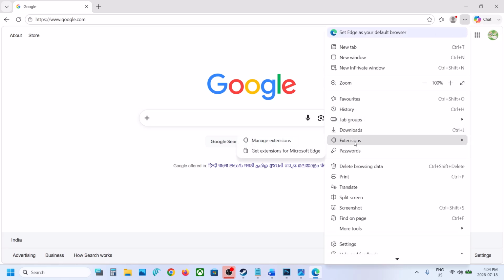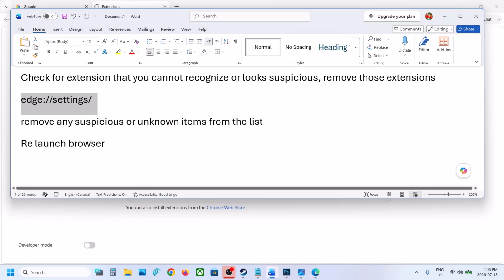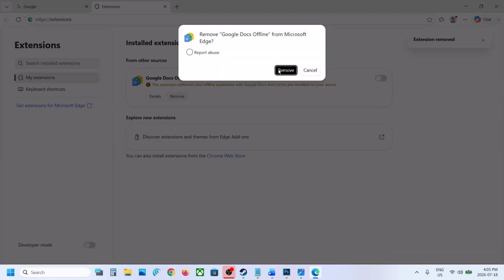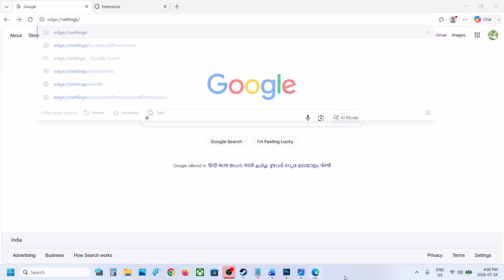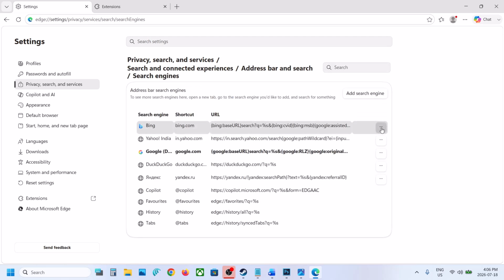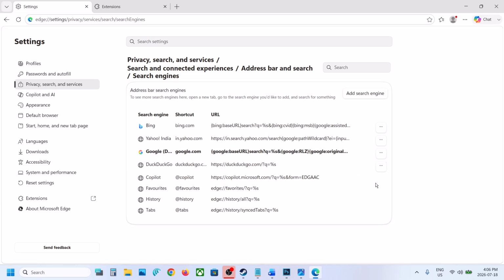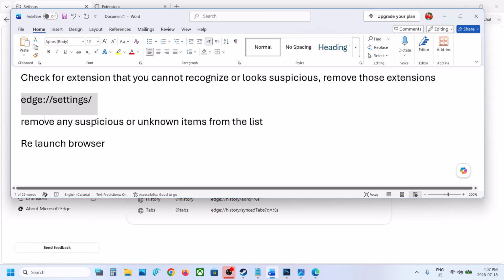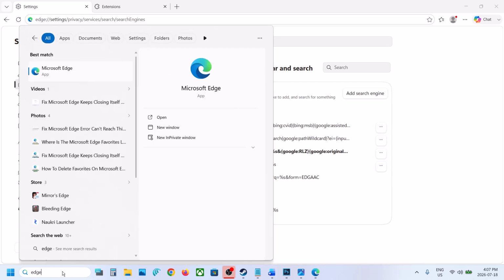Fix Microsoft Edge Error Can't Reach This Page DNS_PROBE_FINISHED_NXDOMAIN dsc.searcharchiver.com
How To Fix Microsoft Edge Error Hmm Can't Reach This Page DNS_PROBE_FINISHED_NXDOMAIN dsc.searcharchiver.com
Check for extension that you cannot recognize or looks suspicious, remove those extensions
edge://settings/
remove any suspicious or unknown items from the list
Re launch browser